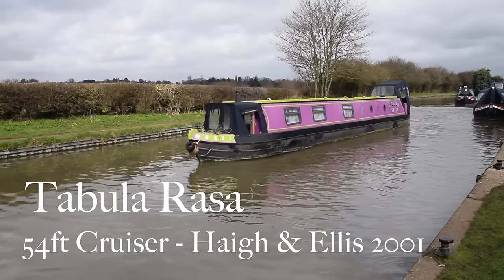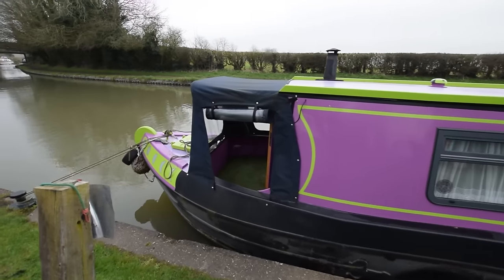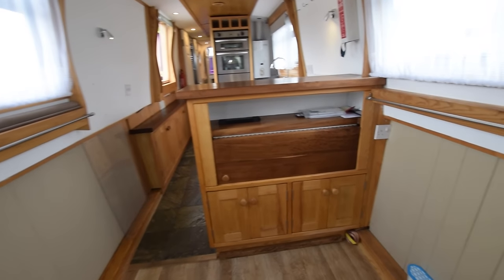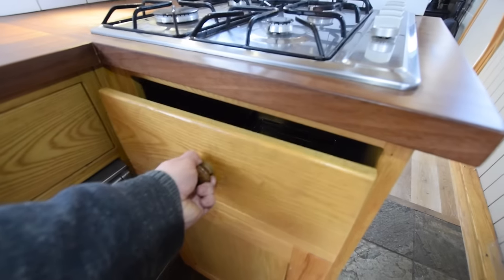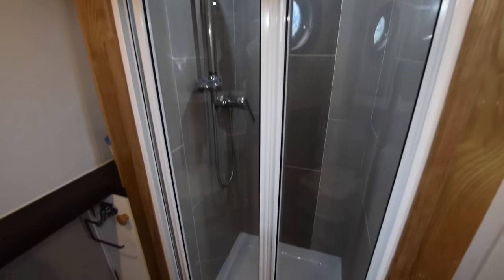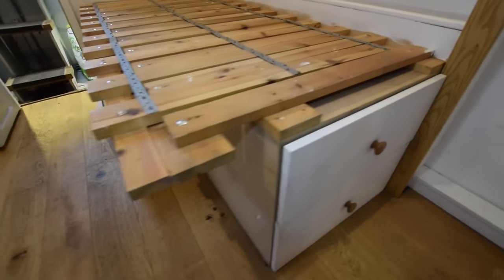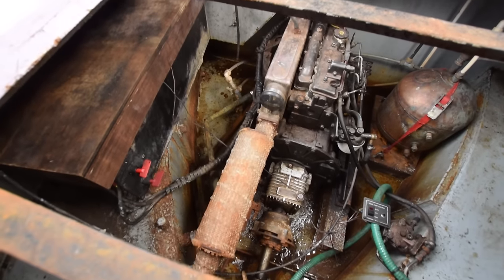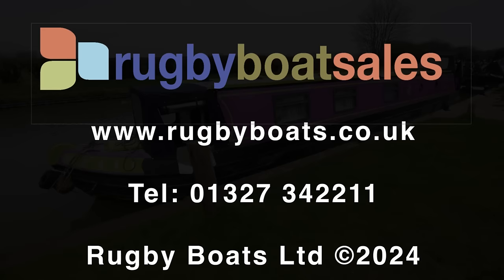SOLD - Tabula Rasa, 54' Cruiser 2001 Haigh & Ellis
FOR FULL COLOUR DOWNLOADABLE BROCHURE, EXTENSIVE PHOTOS, CLEAR LAYOUT PLAN AND THE PRICE, GO